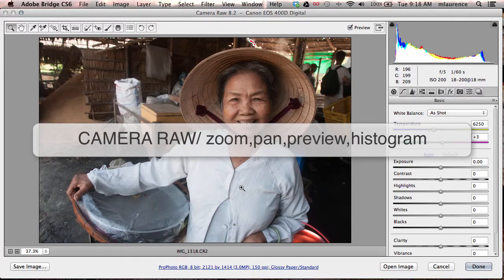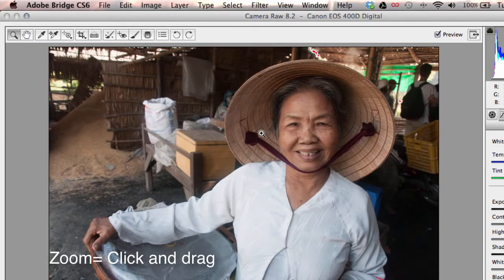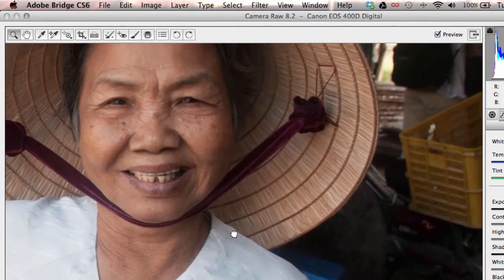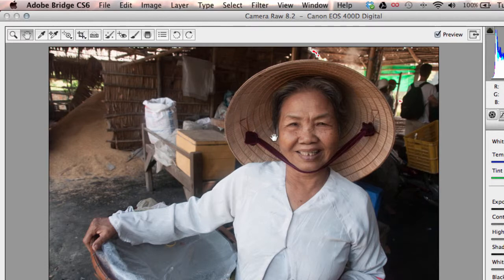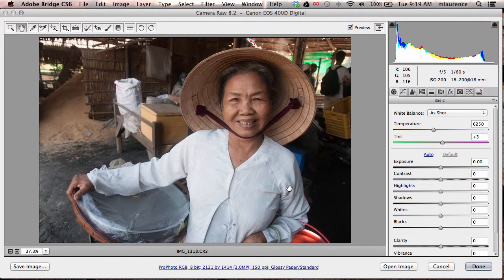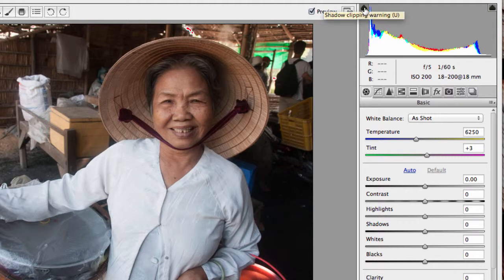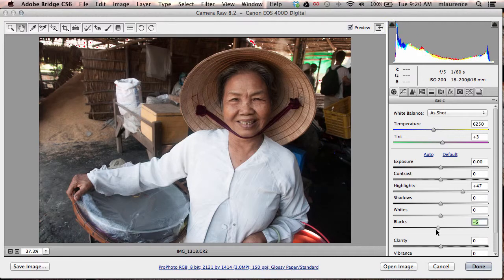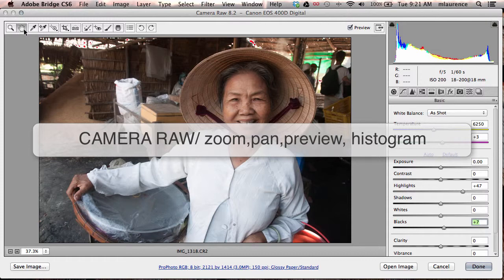Camera Raw zoom,pan,preview,histogram